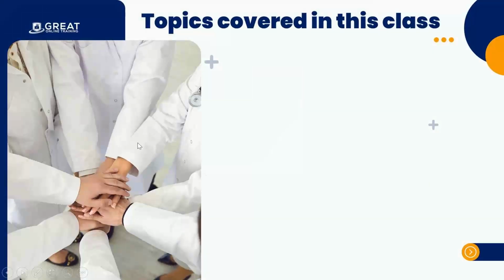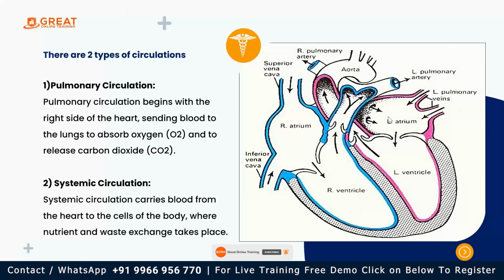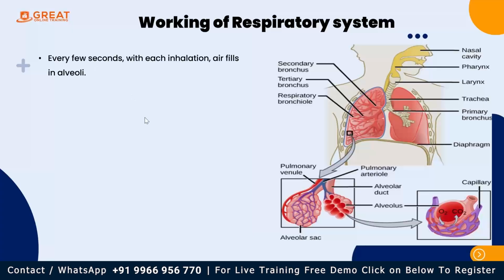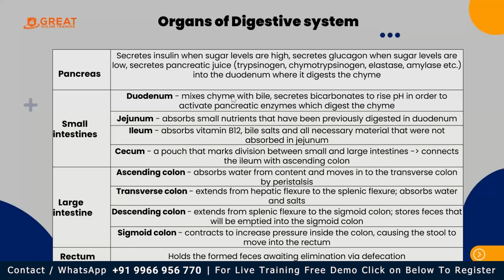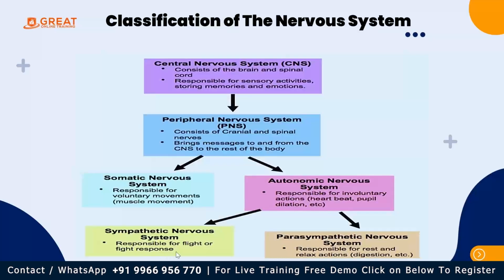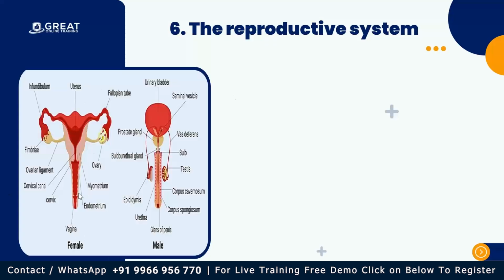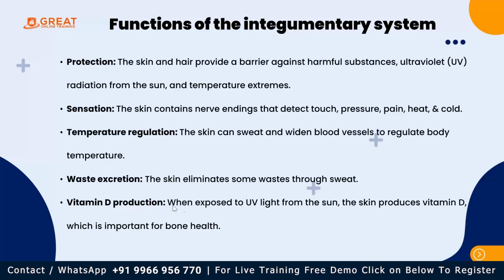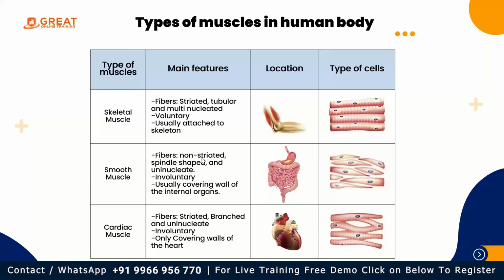Medical Coding And Billing Tutorials for Beginners | Human Anatomy (Part-1) - 10